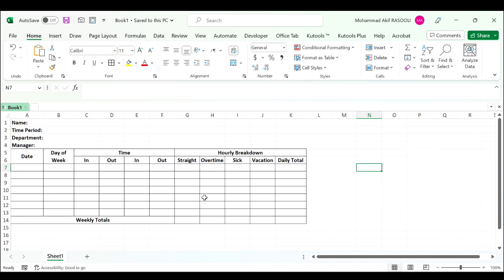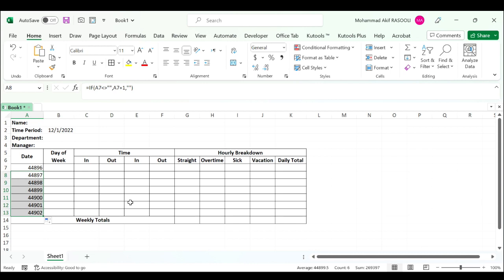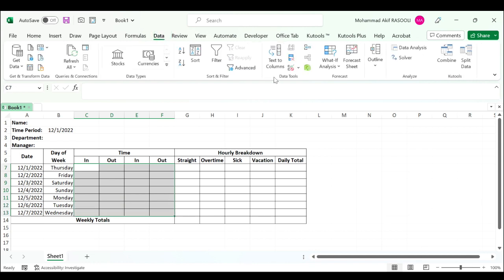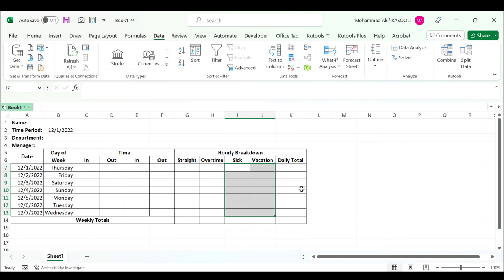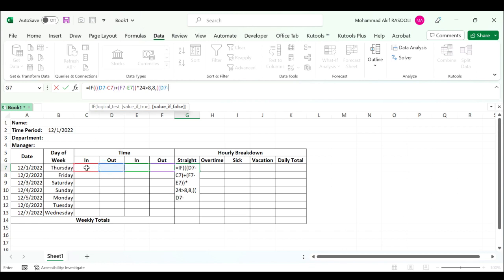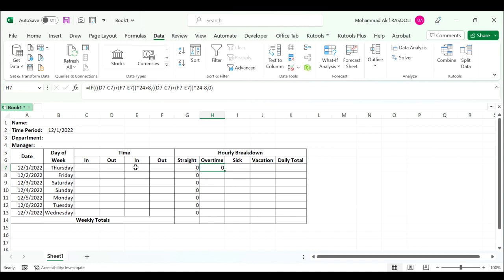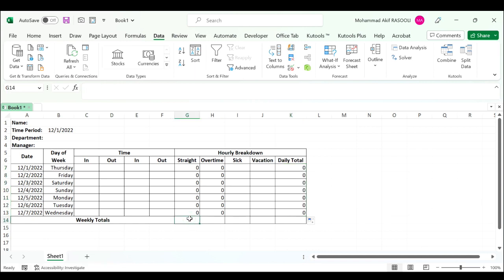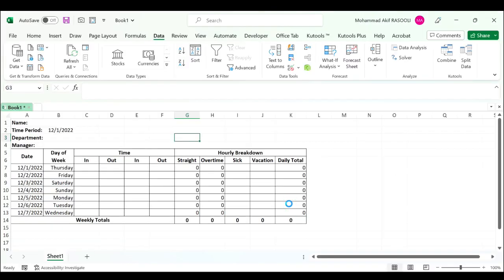Create A Time Sheet Template In Excel